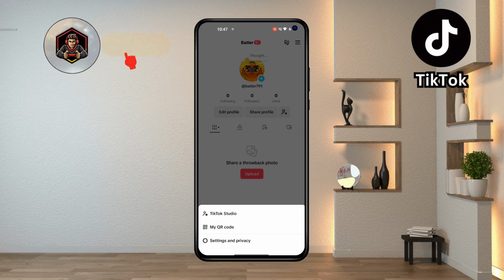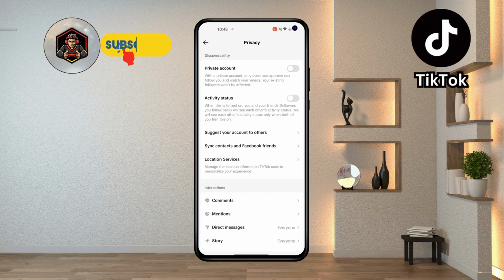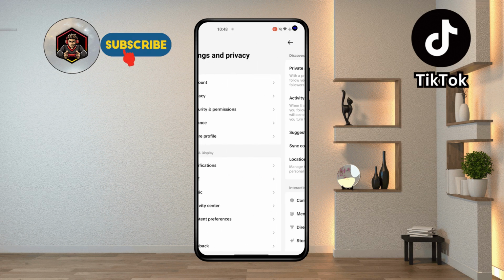How To Enable The Activity Status On The TikTok App | Simple Guide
How To Enable The Activity Status On The TikTok App

In this video, we’ll walk you through a straightforward tutorial on How To Enable The Activity Status On The TikTok App. If you’ve been wondering how to make your activity visible to your followers or friends on TikTok, this guide will provide you with all the essential steps.
Whether you want to share your online presence or just ensure that your activity status is turned off for privacy reasons, we’ve got you covered. We’ll show you how to adjust these settings and personalize your TikTok experience to suit your preferences.
This video is perfect for users who are new to TikTok or those who want to explore and manage their privacy options more effectively. By the end of the video, you’ll be able to easily turn on or off the activity status, allowing you to control your digital footprint and online interactions on TikTok. So, follow along and learn how to make the most of this helpful feature in just a few simple steps!